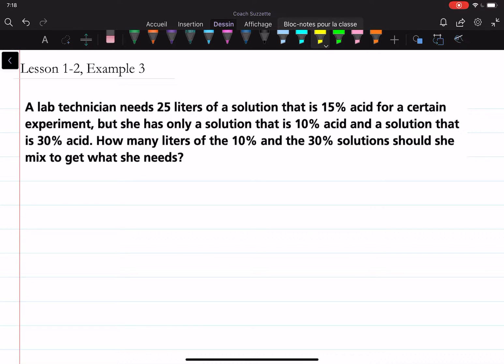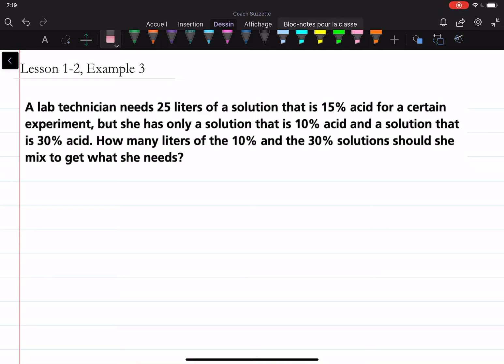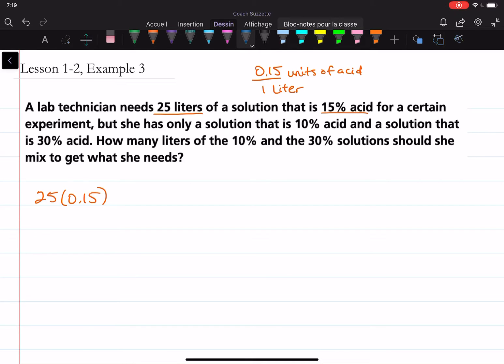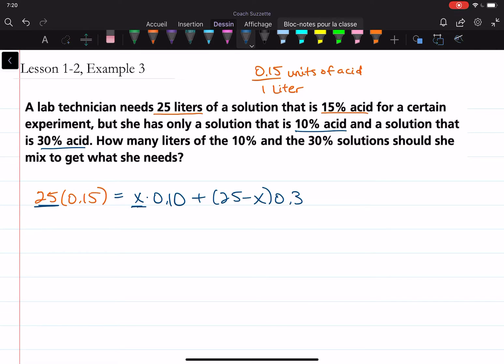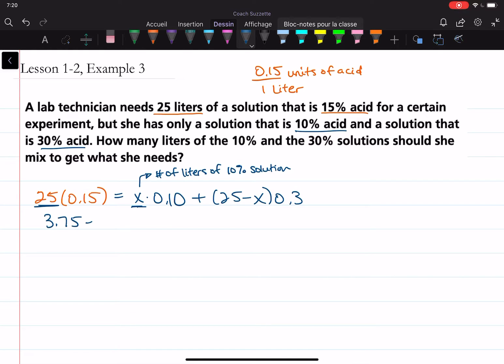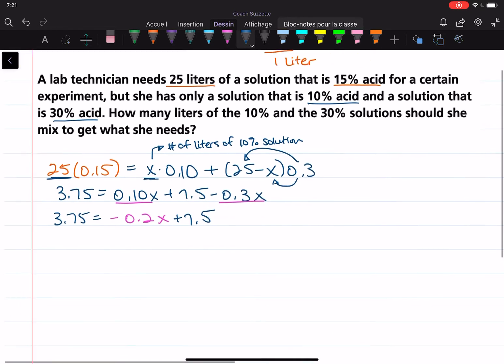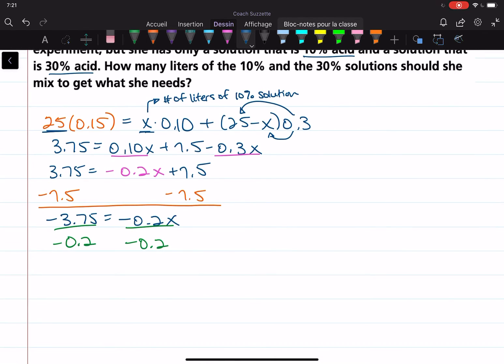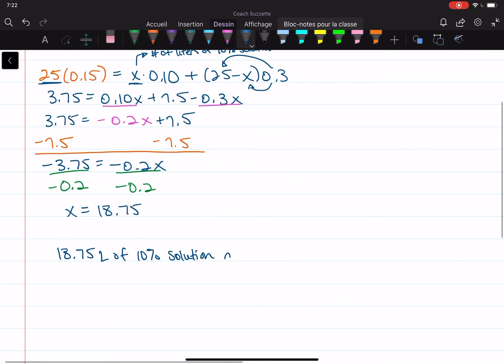How to Solve Problems Using Linear Equations in One Variable: Lesson 1-2, Example 3 | Math Energy TV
Task:
Solve the given word problem.

A lab technician needs 25 liters of a solution that is 15% acid for a certain experiment, but she only has a solution that is 10% acid and a solution that is 30% acid. How many liters of the 10% and the 30% solutions should she mix to get what she needs?